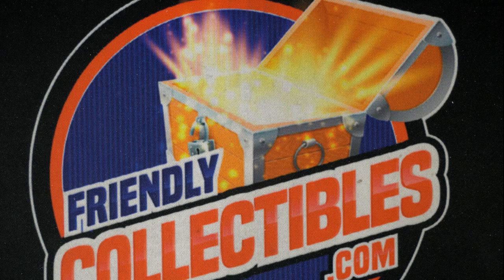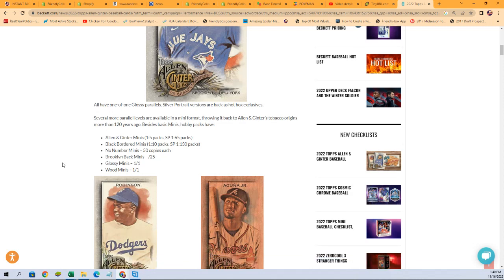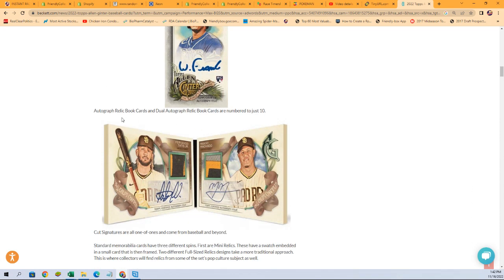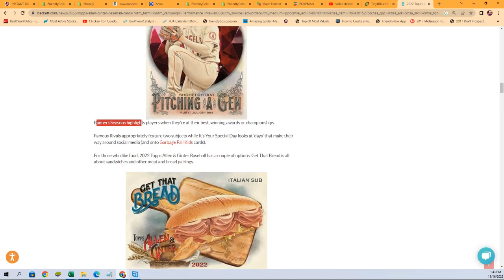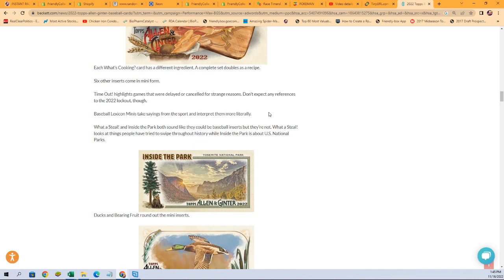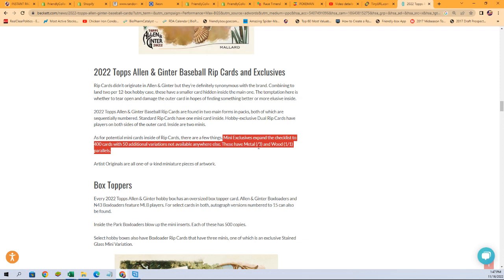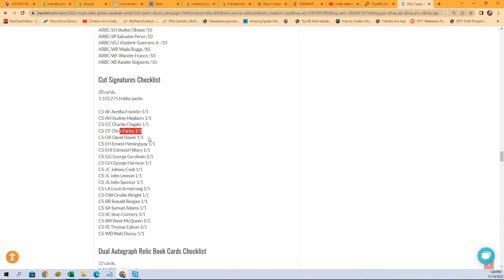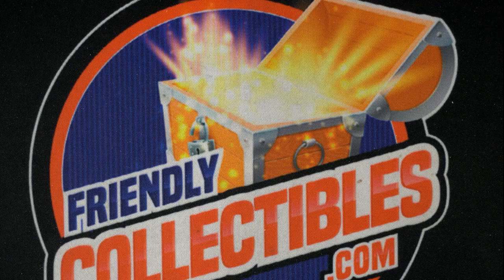2022 Topps Allen & Ginter Preview